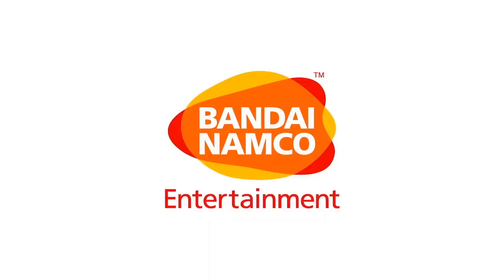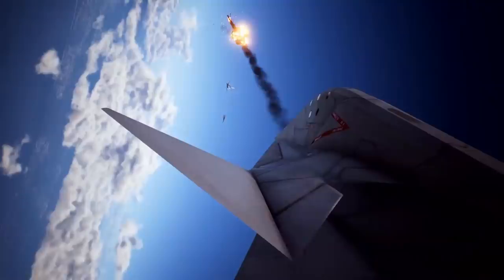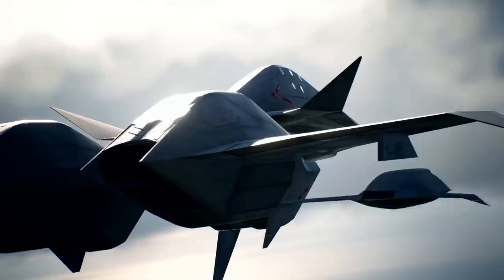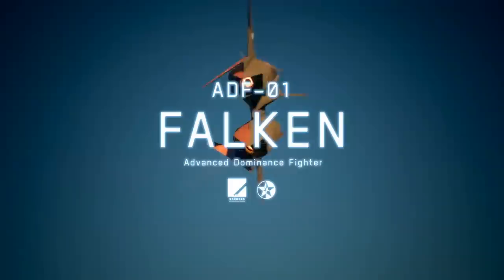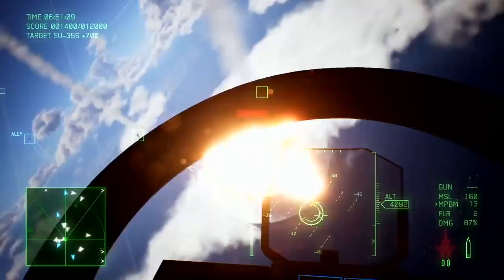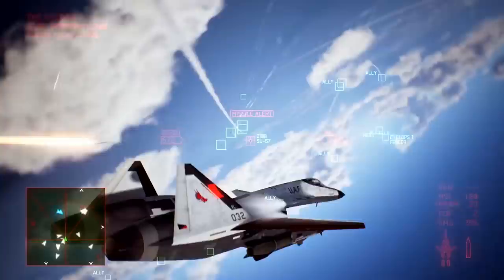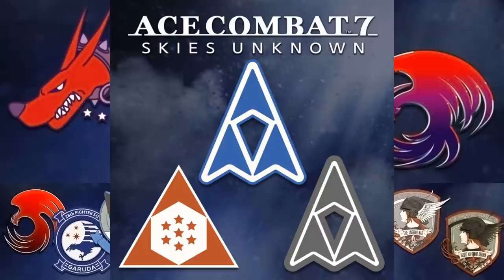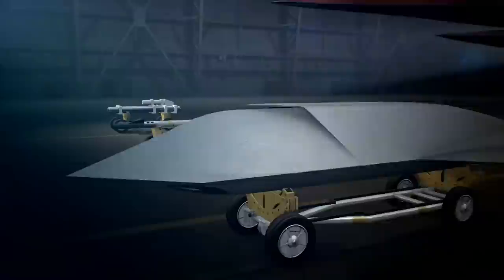Ace Combat 7 - Season Pass Aircraft Trailer Analysis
Raven, FALKEN, Morgan. Exactly what we expected - but no less interesting for it, bringing new weapons to the table. Some skins and emblems are also coming along for the ride.